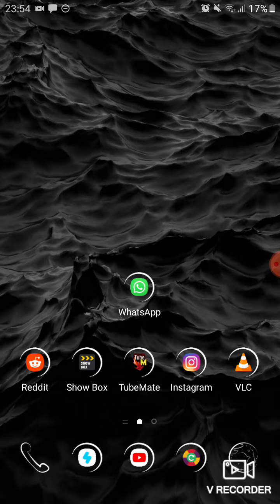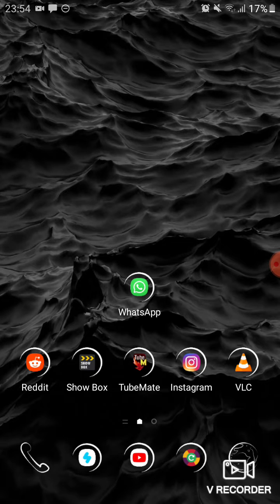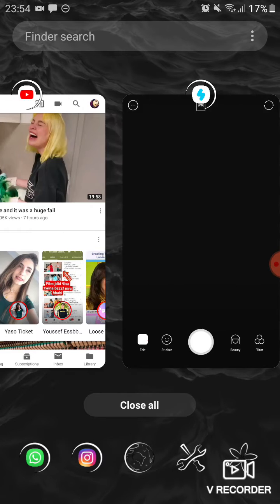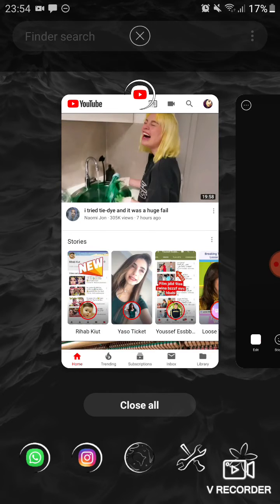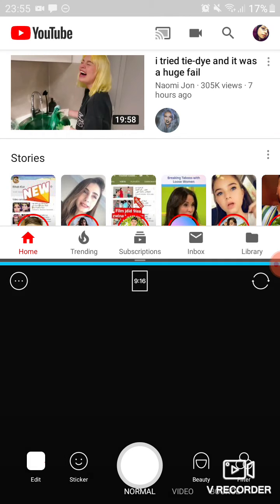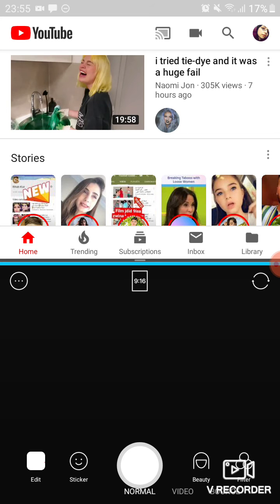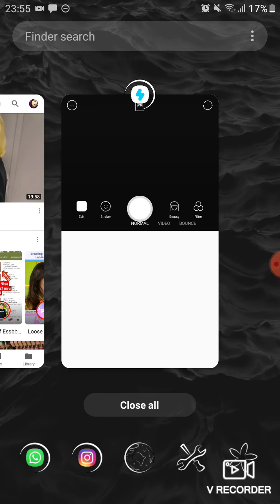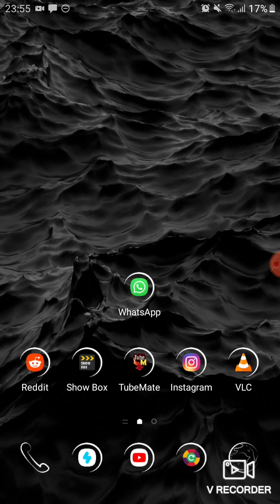Multi-Window/Split Screen on Samsung Galaxy J4 NEW UPDATE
Here's how to do the multi-window task with your Samsung j4 new update! I was so confused on how to do it after the update so i decided to make this video for people looking for it. Hope this was helpful! 😊